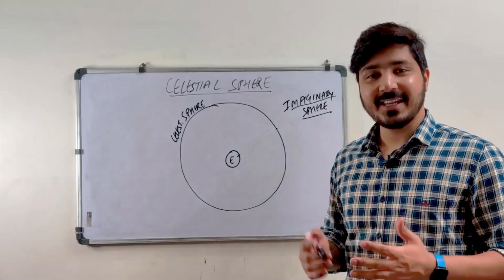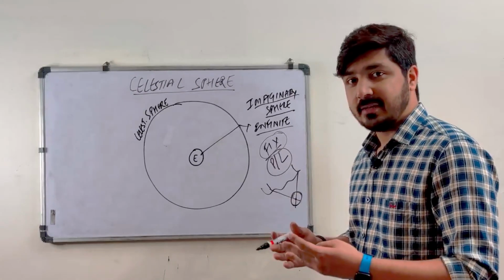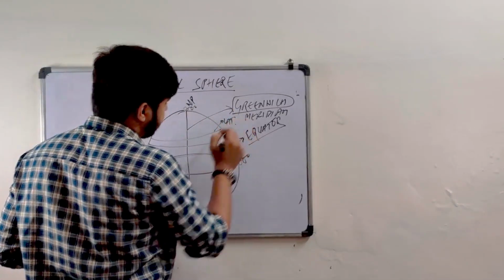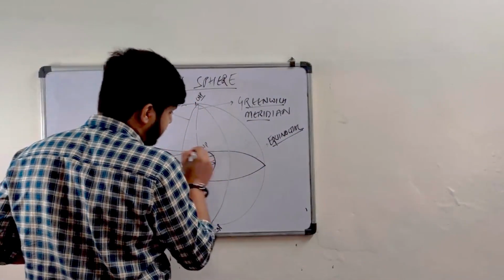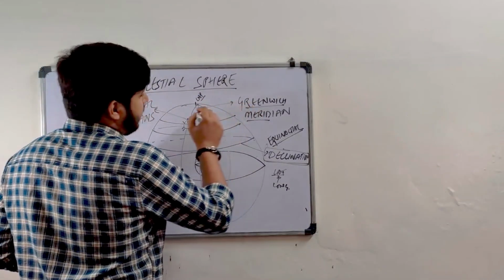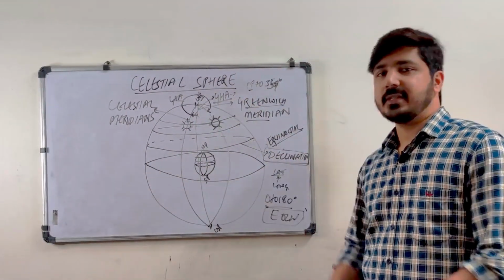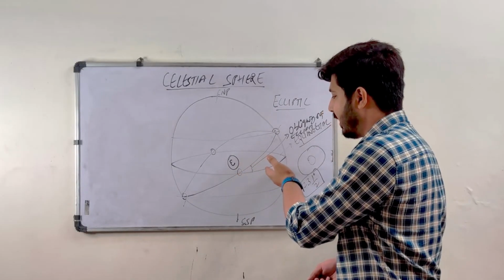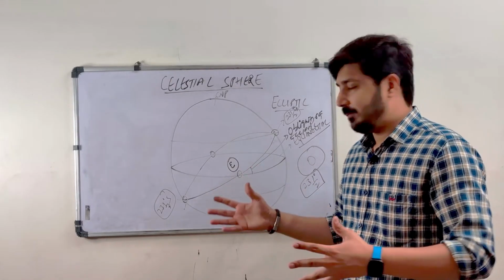Principal of Navigation| Nautical Astronomy | Deck officer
Ahoy, fellow seafarers! Embark on an extraordinary voyage through the celestial sphere, tailored specifically for our intrepid merchant navy officers. Welcome to "Navigating the Celestial Sphere: A Sailor's Guide to Celestial Navigation" - a video that will unlock the ancient art of using the stars to navigate the vast oceans and guide your ship to safe harbors.

In this enlightening video, we'll dive deep into the fascinating world of celestial navigation, a time-honored method that has guided mariners across the seas for centuries. Join our expert navigator and seasoned merchant navy officer as they take you through the essential techniques and knowledge required to master the celestial sphere for precise navigation.

Learn about the celestial coordinates that form the backbone of this navigational technique - the celestial equator, celestial poles, and the all-important concept of declination. Discover how these celestial landmarks allow you to fix your ship's position, even in the absence of modern GPS systems.

We'll explore the celestial bodies that sailors have long relied upon - from the steady North Star (Polaris) in the Northern Hemisphere to the Southern Cross in the Southern Hemisphere. Unravel the secrets behind identifying and using these celestial markers to determine your ship's direction and latitude.

With captivating visual aids and real-world examples, we'll demonstrate how to measure the altitude of celestial bodies above the horizon using a sextant. Witness how this instrument, combined with accurate timekeeping, forms the backbone of celestial navigation.

Throughout the video, we'll delve into the practical aspects of incorporating celestial navigation into your daily routine at sea. Discover tips and tricks to overcome challenges such as cloudy skies or rough seas, ensuring you remain confident and adept in celestial navigation regardless of the conditions.

As a merchant navy officer, you'll understand the significance of safety and accuracy in navigation. Witness how celestial navigation serves as a reliable backup and a vital skill, especially during long ocean passages where electronic navigation systems might falter.

Moreover, we'll share inspiring stories of legendary explorers and sailors who depended on the celestial sphere to conquer uncharted territories and make history on the high seas.

So, fellow mariners, if you're keen to deepen your understanding of the celestial sphere and embrace the time-tested art of celestial navigation, this video is your gateway to the stars. Enhance your skills, gain confidence, and embark on a new level of navigational prowess that connects you to the seafarers of old.

Hoist the sails of knowledge and set a course for celestial mastery! Join us for "Navigating the Celestial Sphere: A Sailor's Guide to Celestial Navigation" - a video that will empower you with celestial wisdom and remind you of the enduring bond between sailors and the celestial heavens above. Bon voyage!